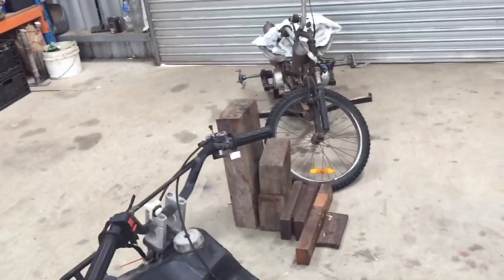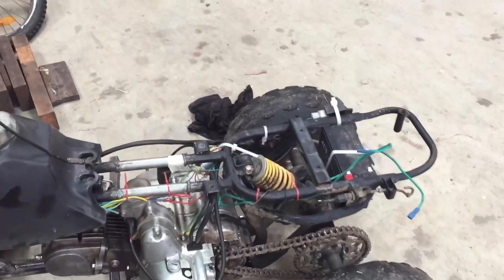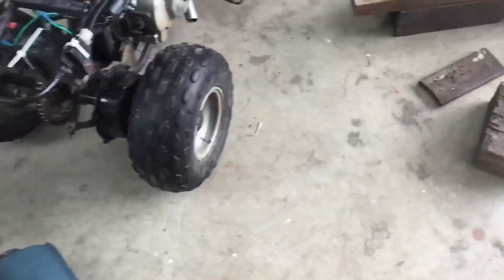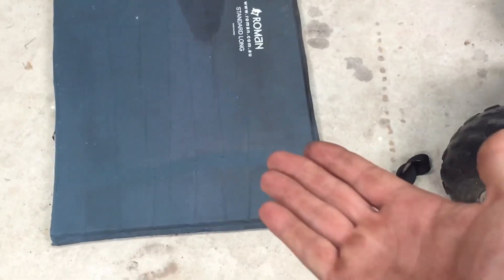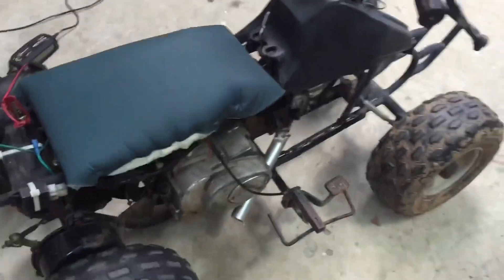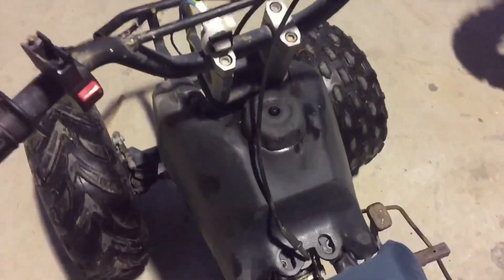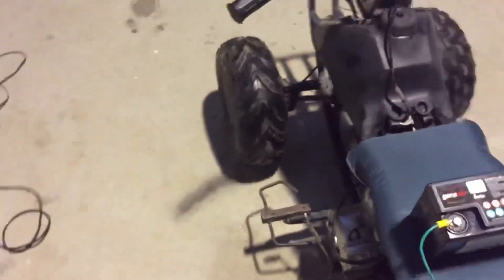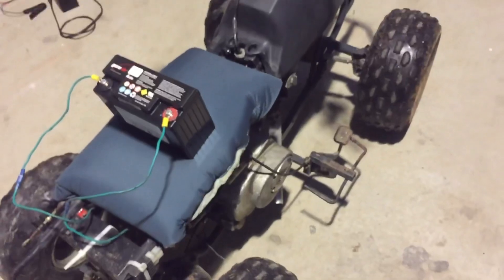50cc farm quad seat and custom exhaust installation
This is part 2 of my 50cc farm quad build
I custom made a seat out of a piece of ply wood and an old inflatable camping mattress with a few staples. Then proceeded to make a dump pipe for the exhaust.
That’s pretty much it. It’s a pretty short video but I hope you enjoy.